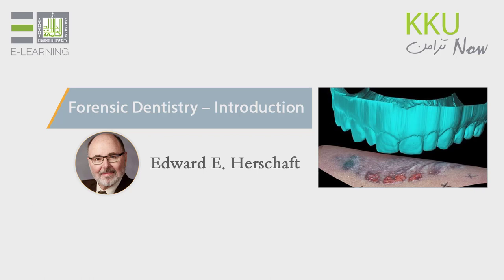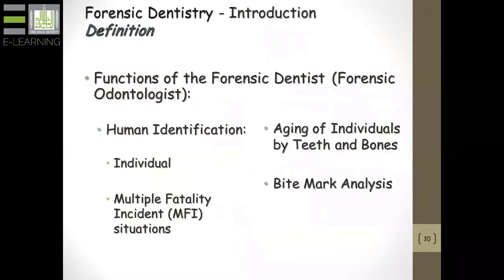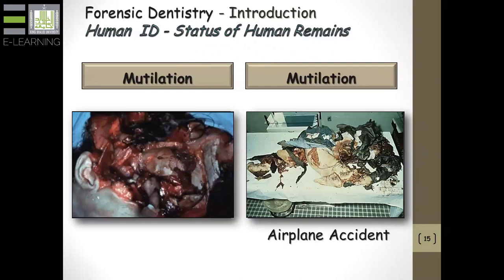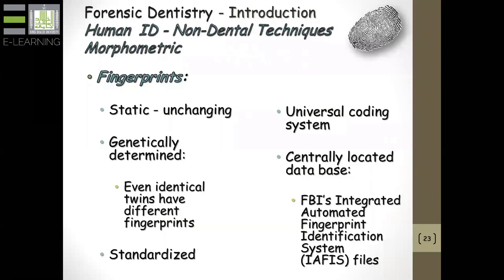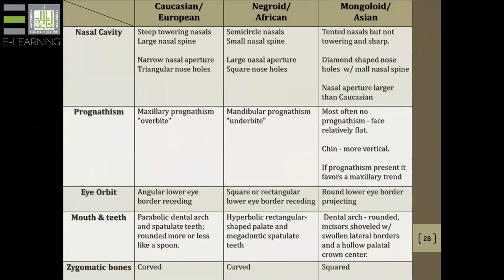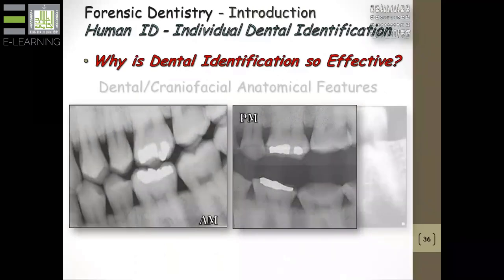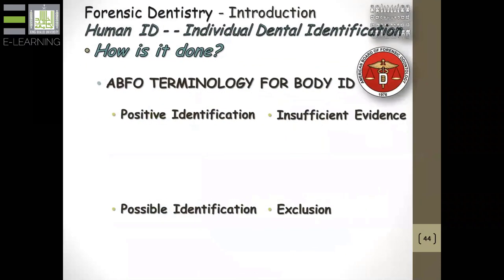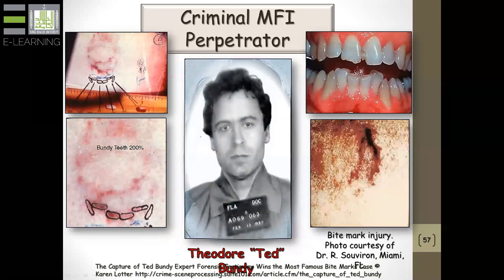Forensic Dentistry – Introduction